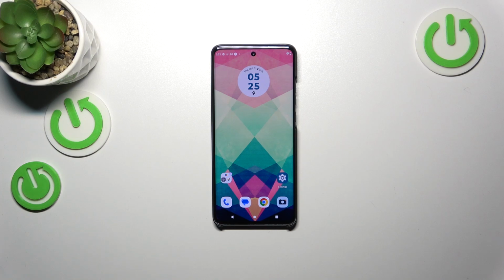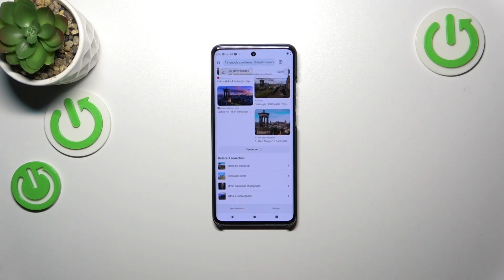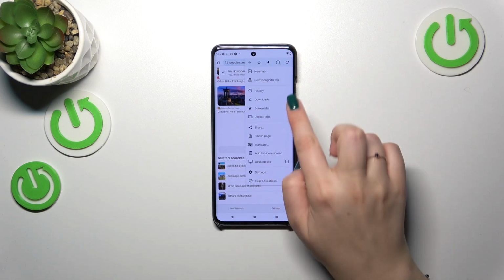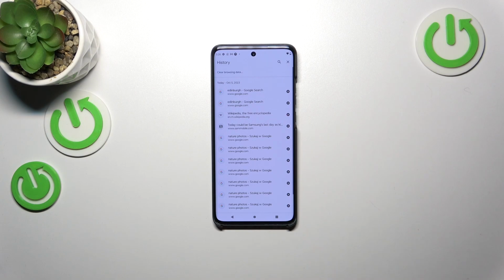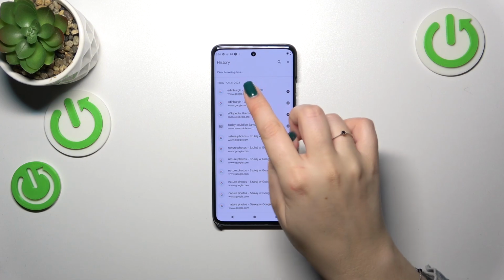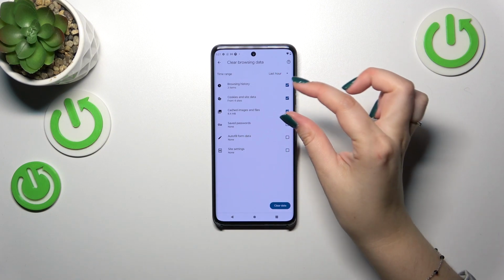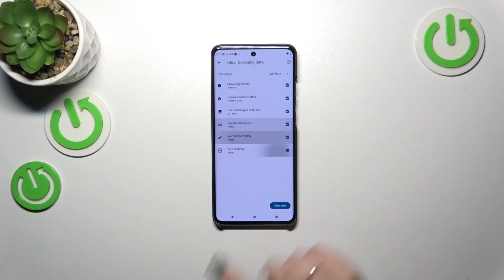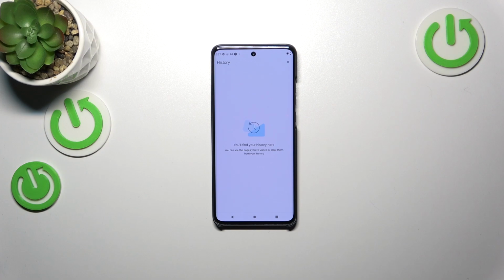How to Clear Browsing Data on MOTOROLA Edge 40 Neo? - Delete Browser History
We hope that you are having a wonderful weekend! In this video, our expert will show you how to clear browsing data on your MOTOROLA Edge 40 Neo using either the basic or advanced options. Thank you for taking the time to watch and we hope you found it helpful. For more information about your TECNO Camon 18 Premiere, please visit our YouTube channel.

How to clear browsing data using the advanced option on MOTOROLA Edge 40 Neo?
How to remove browsing history in MOTOROLA Edge 40 Neo?
How to reset the browser on MOTOROLA Edge 40 Neo?
Resetting the MOTOROLA Edge 40 Neo browser?